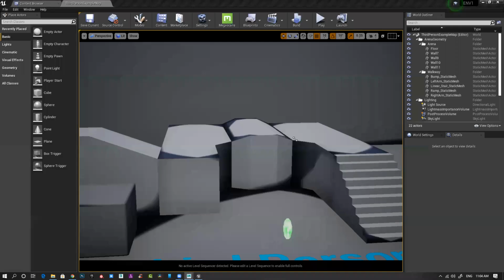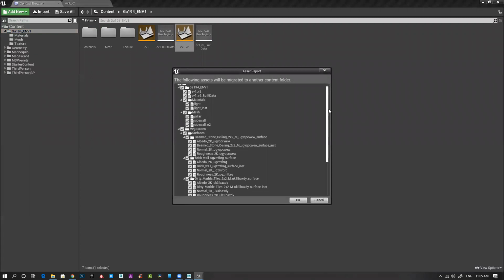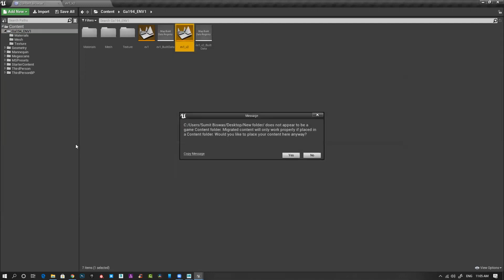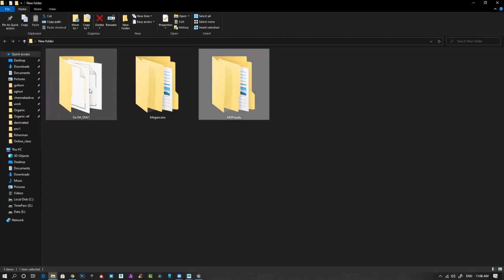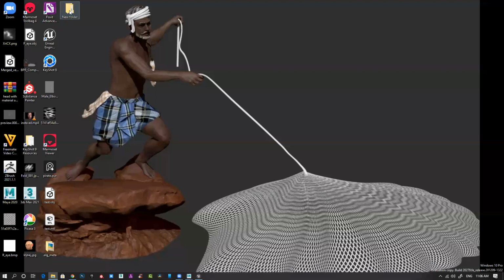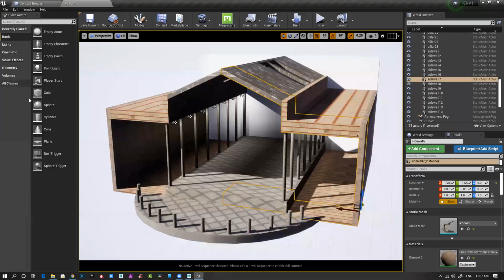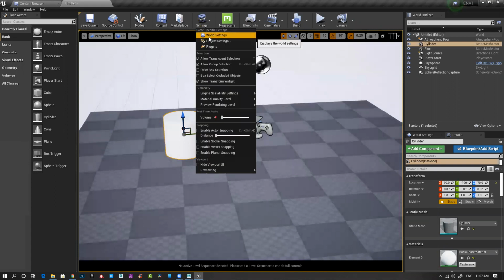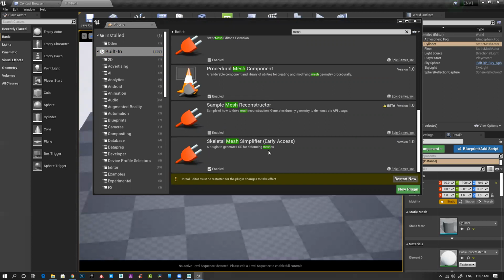2021 01 07 10 59 53 ga194 ENV 1 72757359549